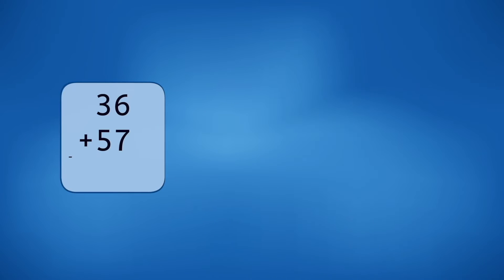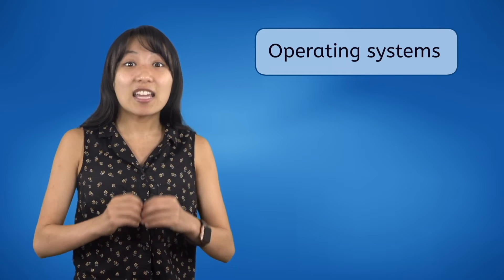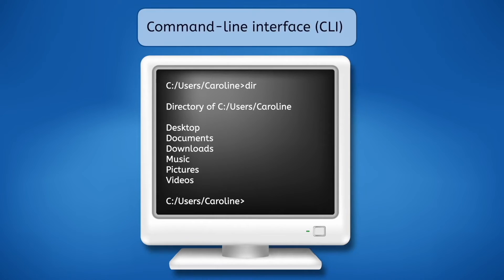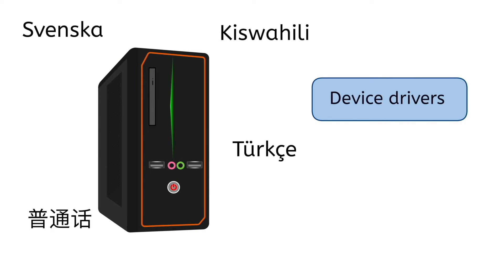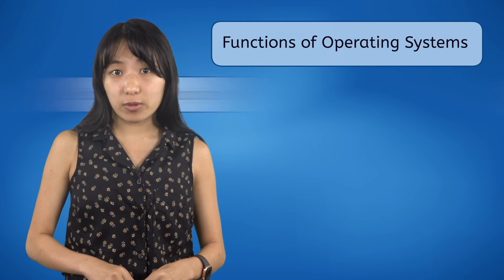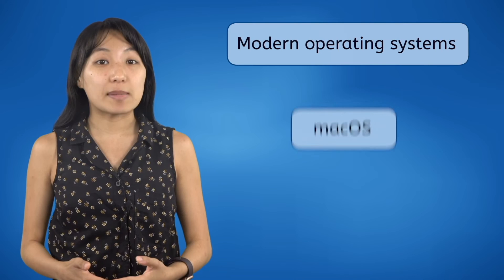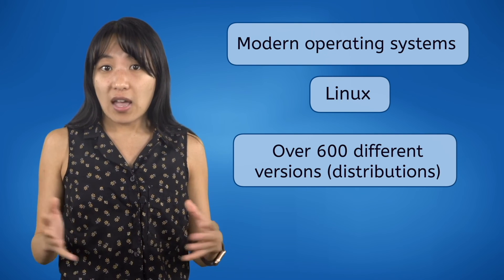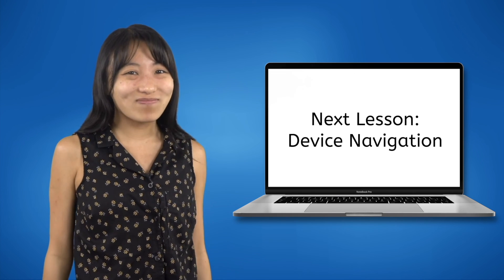Operating Systems - Mac and PC and Linux (Oh My!)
What is an operating system and what does it do? In this computer skills lesson, middle school students (grades 6-8) will learn how important operating systems are to modern computers and compare the three most widely used operating systems. This lesson is from Miacademy and MiaPrep's Life Skills: Computer Skills course.